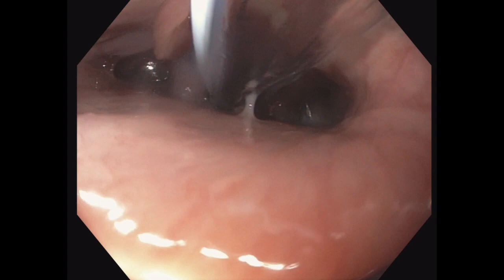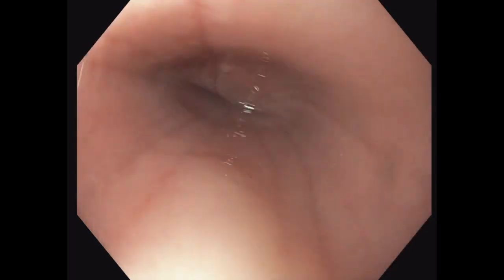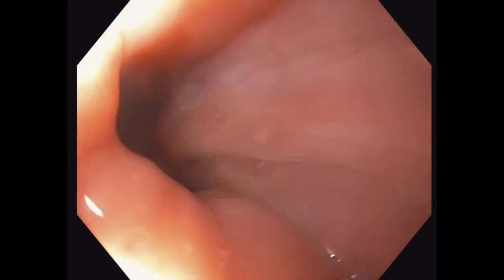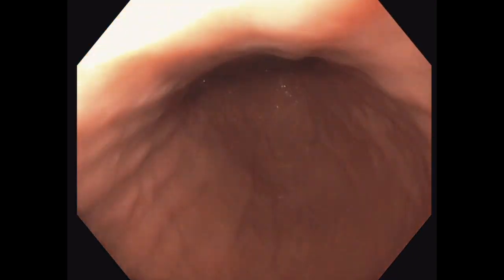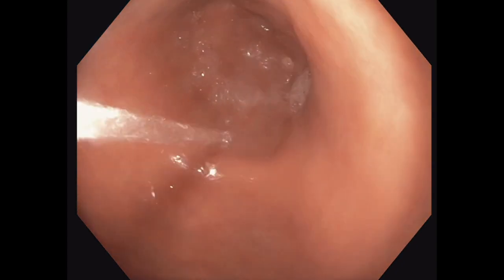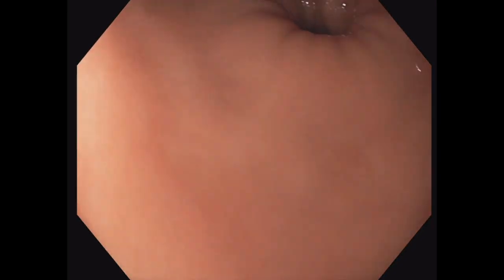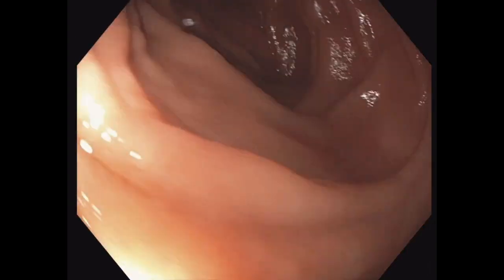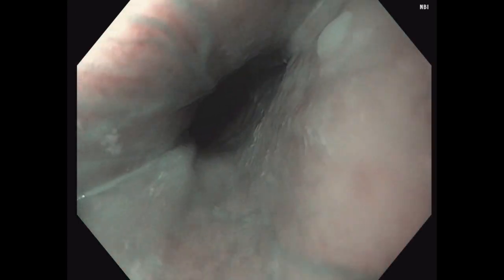Walkthrough of a Routine EGD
Dr. Yoshihiro Komatsu of the Esophageal Institute at AHN guides the viewer through a routine EGD. Dr. Komatsu demonstrates the process, discusses important steps to take along the way, and shows the viewer what the tract looks like in a normal endoscopic exam.